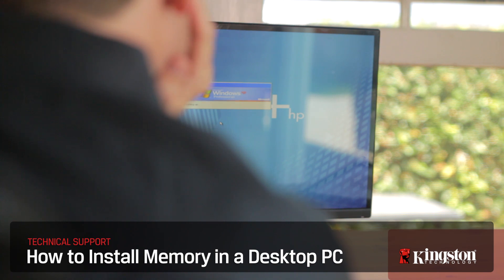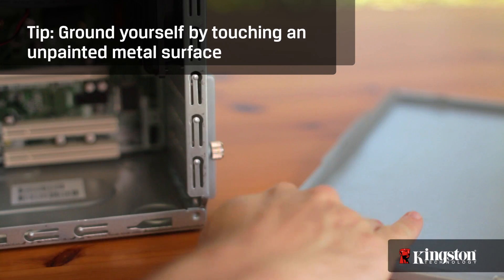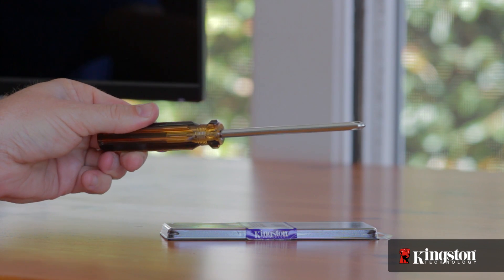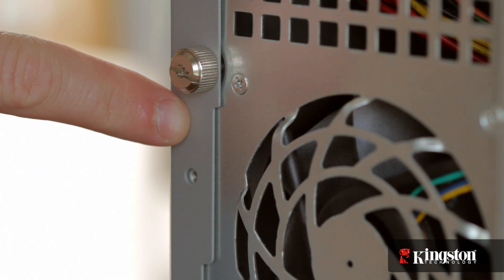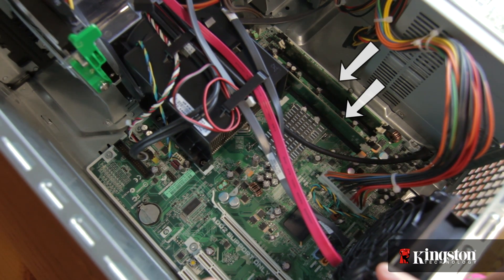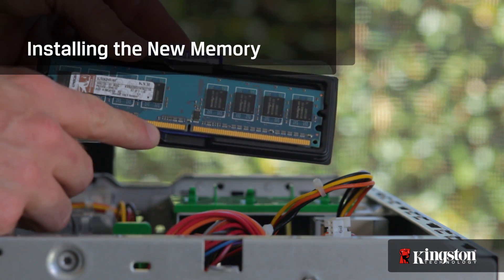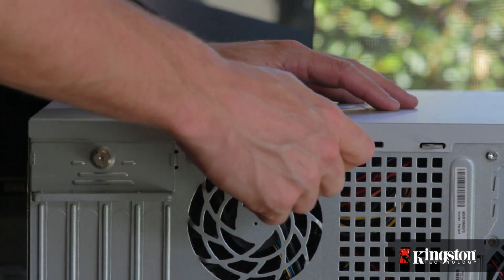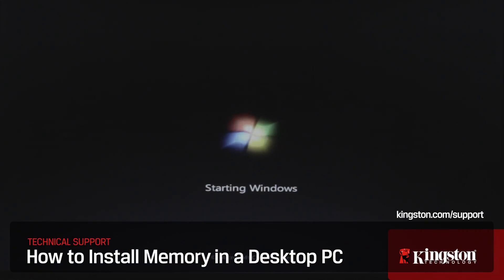如何在台式机中安装内存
在台式机中安装内存可以快速方便地提升计算机的速度和性能。

本文介绍了如何使用螺丝刀在几分钟的时间内升级计算机的 RAM 或增加更多内存。